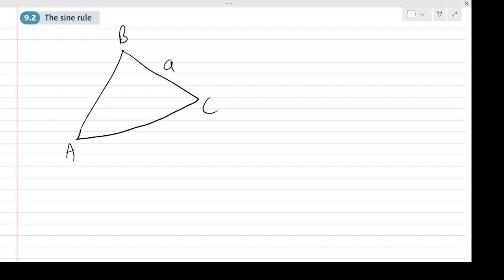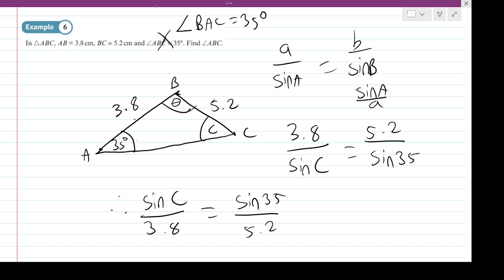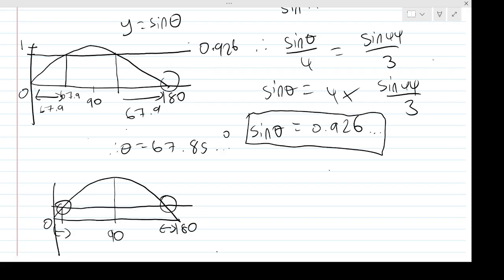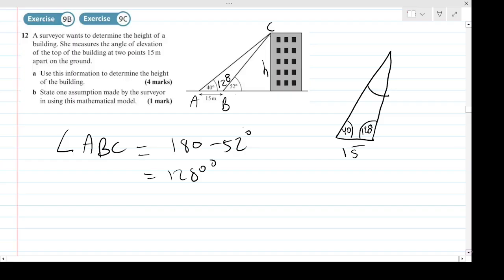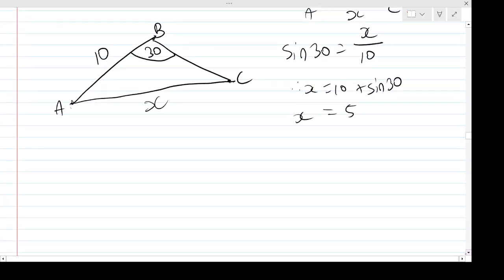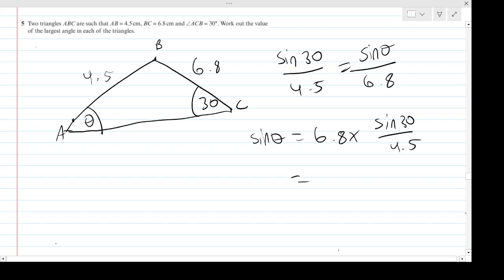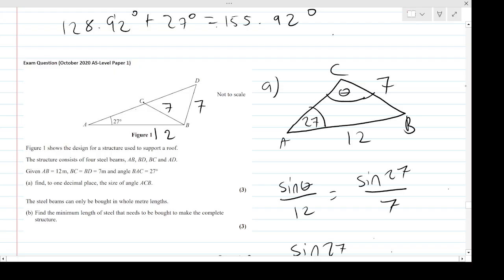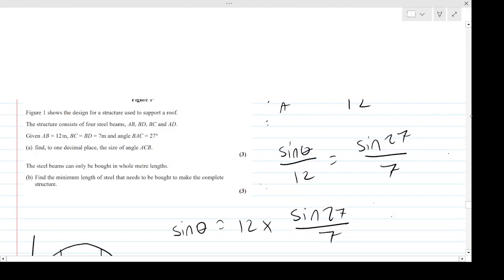Edexcel Year 1/AS Pure Chapter 9.2 - The Sine Rule (& The Ambiguous Case) (A-Level Maths)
Time stamps:

00:00 Examples
15:07 Examples (The “ambiguous case”)
32:30 Exercises (Exercises 9B & 9C)
1:05:56 Exam Questions